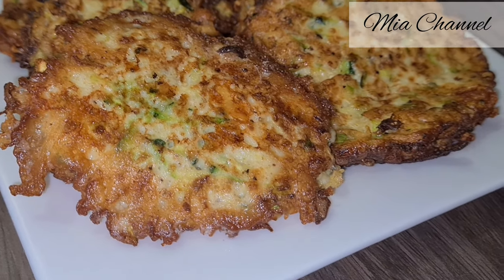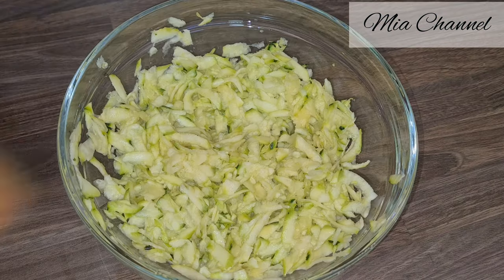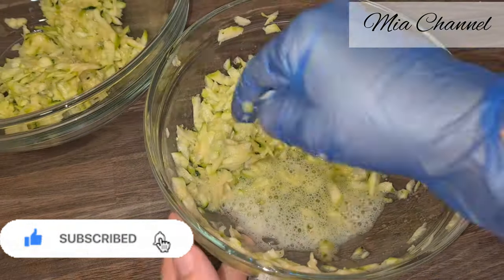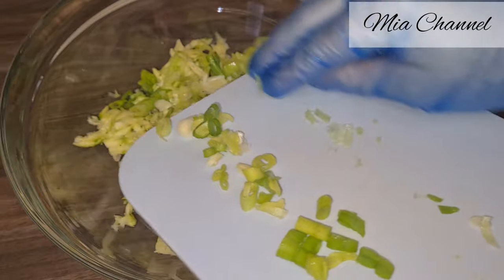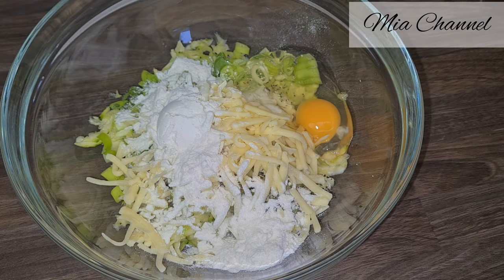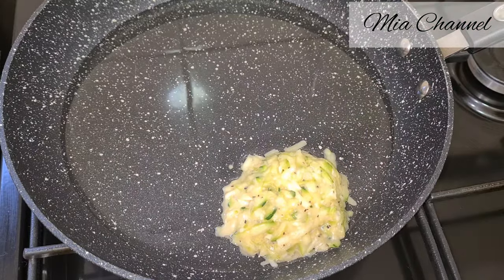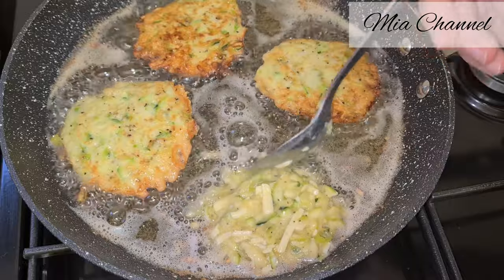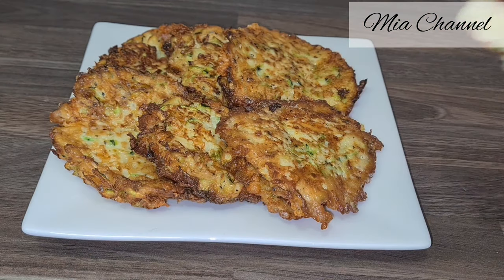Simple CHEESY COURGETTE FRITTERS OR ZUCCHINI FRITTERS | Mia Channel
These cheesy courgette fritters or zucchini fritters are quick and easy to make in less than 30 minutes. These cheesy courgette fritters or zucchini fritters are great for fussy eaters because these cheesy courgette fritters or zucchini fritters are perfect to hide veg.

The ingredients :
2 large courgettes or zucchini
2 spring onions
1 tsp of black pepper
1 tsp of salt
2 eggs
1/2 cup of cheddar cheese (grated)
2 tbsp of flour
1 tbsp of olive oil

00:00 intro
00:15 preparing the fritters
02:50 frying the fritters
03:48 et voila!

Musicien: @iksonmusic